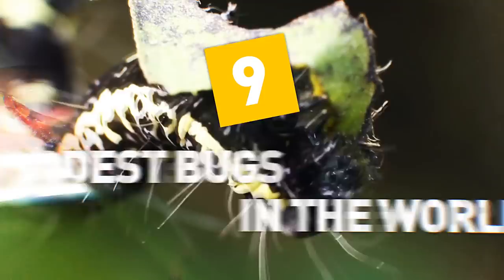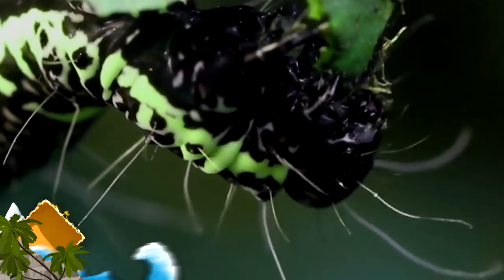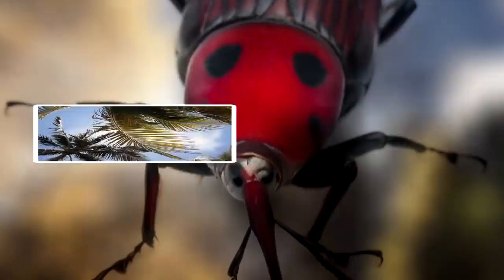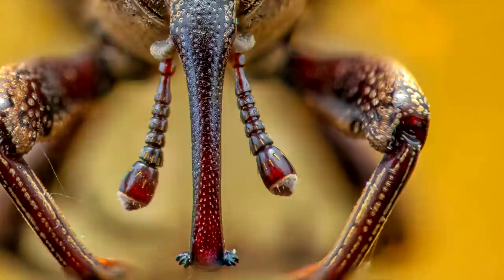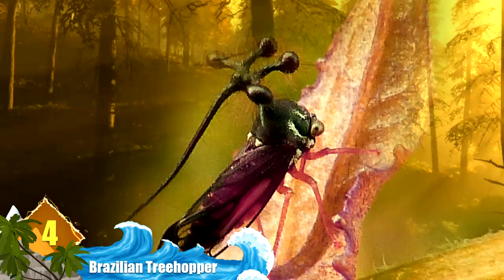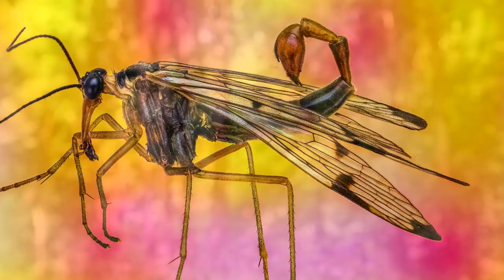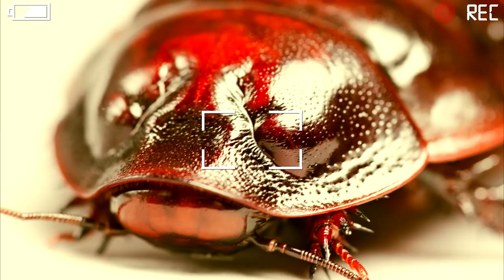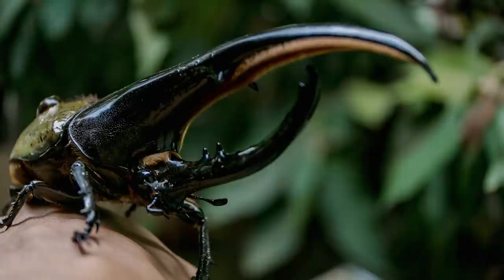9 Weirdest Bugs In The World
Hi everybody! From beetles that can support almost 850 times their weight to a killer that turns the inside of its prey into a liquid mash, here are nine of the weirdest bugs in the world.

9. Assassin bug
Assassin bugs have long, straw-like beaks that they use to stab their prey into the grave. When they’re not stabbing their opponents with it, they keep this beak hidden beneath their bodies. But they’re passively waiting for something to fly by. They’re jumping from plant to plant, hunting for any insect that gives them a nasty look.

8. Calleta silkmoth caterpillar
Calleta silkmoth butterflies are beautiful, but their caterpillars are some of the most exotic and distinctively colored caterpillars in the world! Just take a look at the Calleta silkmoth caterpillar. Its body is a beautiful shade of bluish-green, but that’s certainly not its most notable feature; rather, your eyes are drawn to the blue and black spikes that pattern its body. While beautiful, they definitely don’t look safe to touch!

7. Red palm weevil
From up close, the red palm weevil might look like he’s going into a boxing match, but these odd-looking bugs are actually fighting a much bigger kind of fight. These weevils lay larvae inside of trees, and these can leave holes around three feet long… in many cases, the plants cannot survive this kind of damage.

6. Filbert weevil
Filbert weevils are tiny pests with strangely long noses. Maybe they’ve been lying a lot, and like Pinocchio, their noses have just kept getting bigger. Seriously, this thing looks like it makes up most of the filbert weevil’s body. These big feeder noses come in handy when they want to eat on their preferred snacks – acorns.

5. Australian walking stick
Australian walking sticks are well named, because they look like, well… walking sticks. And they come from Australia. The shapes of their bodies might remind you a lot of a praying mantis, but they aren’t a part of the same family, strangely enough. One of the most notable features that Australian walking sticks have are their curved tails, which is an evolutionary adaptation that these walking sticks developed to look like a tree branch or a leaf.

4. Brazilian treehopper
The Brazilian treehopper has perhaps the most peculiar set of headgear among any insect within the animal kingdom. Take a look. A stalk-like appendage emerges from the top of their heads, and out of this stalk there are four hairy orbs that always hang over this treehopper’s head like an umbrella.

3. Scorpion fly
It’s a bird! It’s a fly! It’s a… scorpion? You wouldn’t think that it could be possible, but the scorpion fly is a fly with a strange appendage on its body that looks a lot like a scorpion’s stinger. Thankfully, this is not actually a stinger at all, but rather a part of this fly’s reproductive apparatus. But that doesn’t make the prospect of being chased by a flying scorpion any less terrifying!

2. Giant burrowing cockroach
The giant burrowing cockroach is gigantic! In fact, it can weigh nearly 35 grams, which is about the same size as a golf ball. In addition, they can grow up to 8 centimeters long. In terms of mass, that makes this cockroach the biggest one in the world. It should come as no surprise that this giant lives mostly in Queensland, Australia – it seems like every comically huge animal lives there.

1. Hercules beetle
Hercules beetles are some of the biggest beetles in the world, but they’re perhaps best known for their insane strength; some scientists have reported that the Hercules beetle is capable of lifting around 850 times its body weight! If humans could lift 850 times our weight, we’d be able to lift things at the order of around 150,000 pounds!

Membracid - Bocydium globulare, Sérgio Monteir, Public Domain